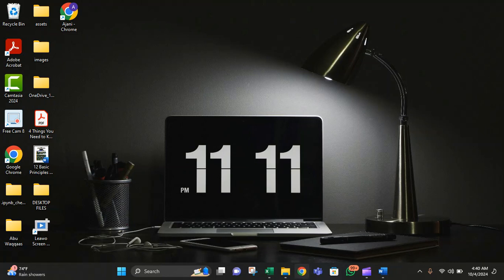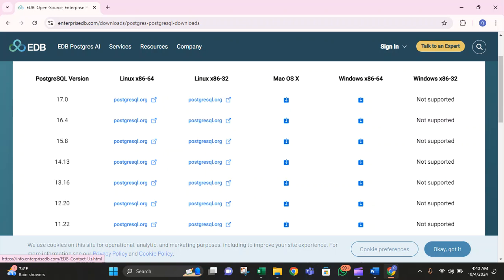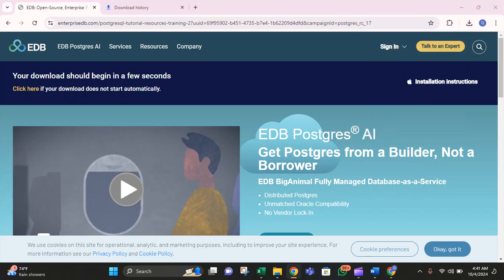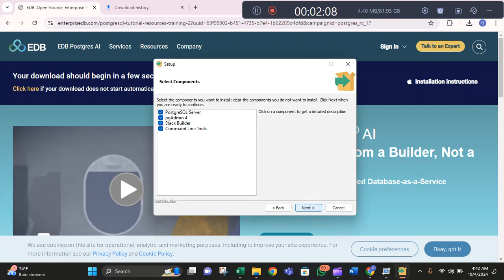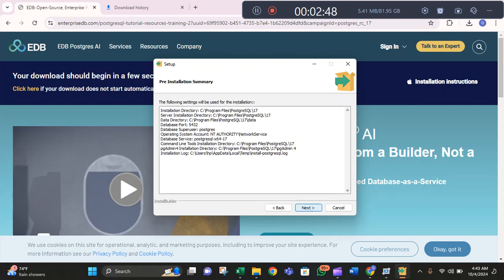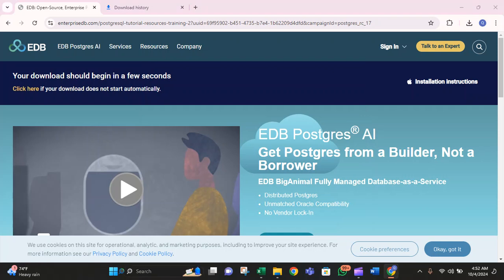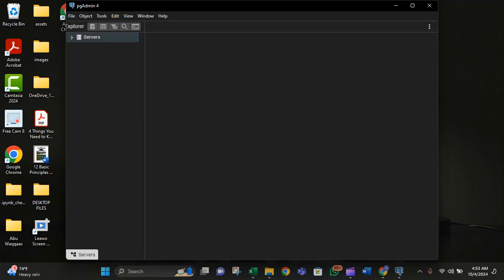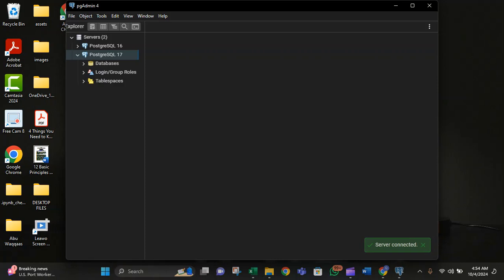PostgreSQL Installation guide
This is a short video on how to install PostgreSQL on windows